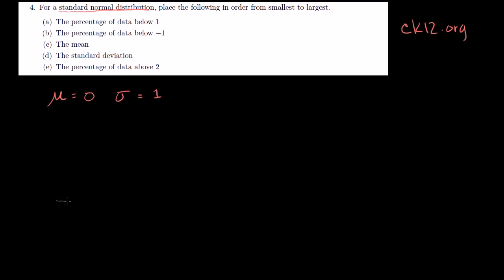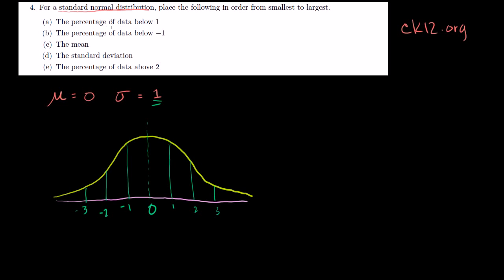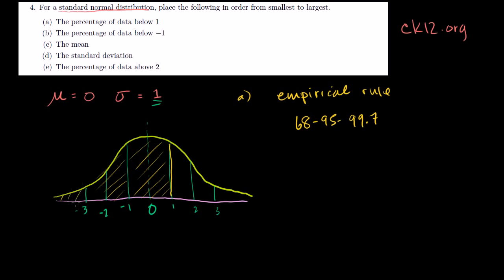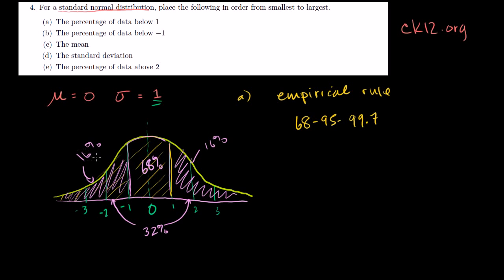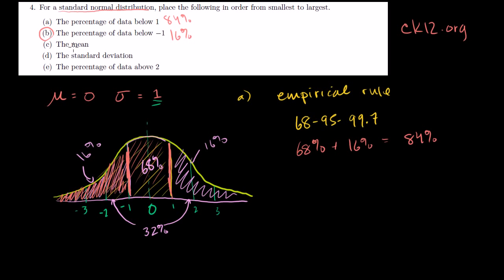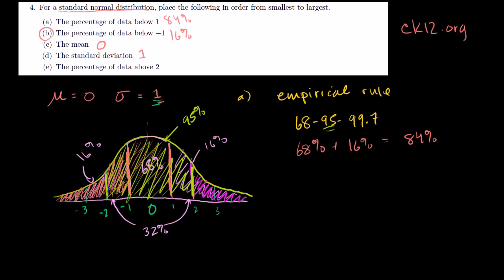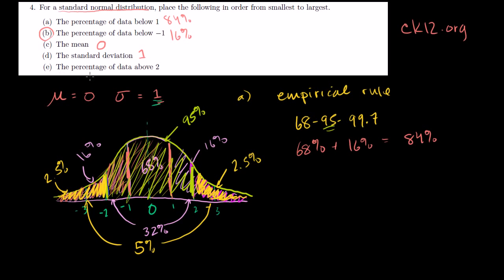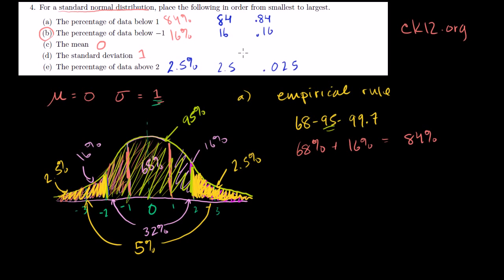k12.org exercise: Standard normal distribution and the empirical | Khan Academy